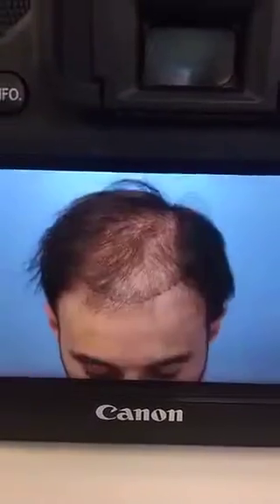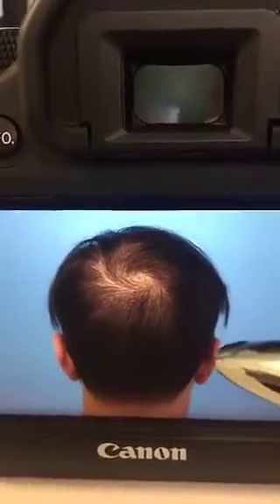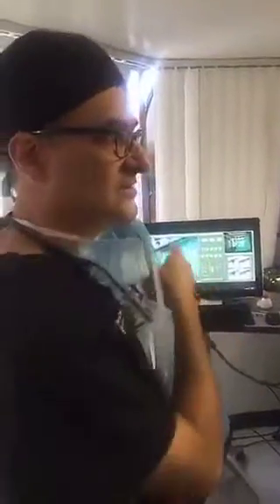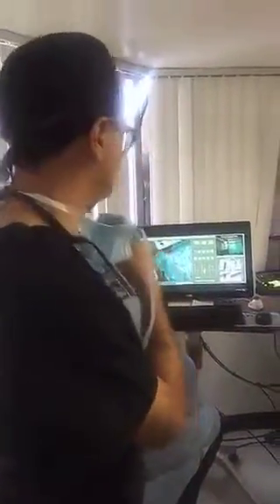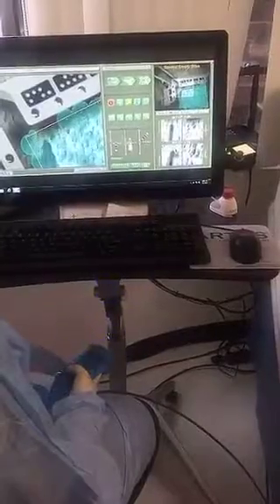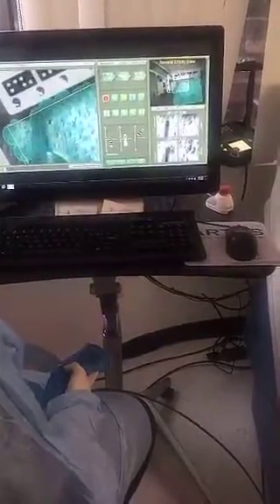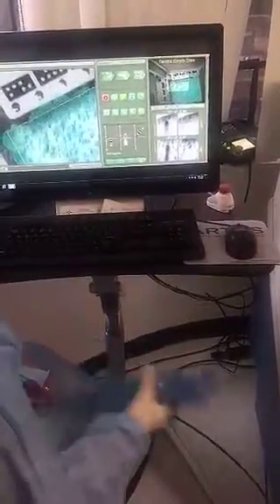Los Angeles Robotic Hair Transplant for Advanced Balding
Dr. Mohebi is showing another Robotic procedure for advanced balding. The patient is a Class VII patient so Dr. Mohebi has to take great care in utilizing the hair he has left to use for the transplant. Watch as we take you into the surgery room for this challenging case.